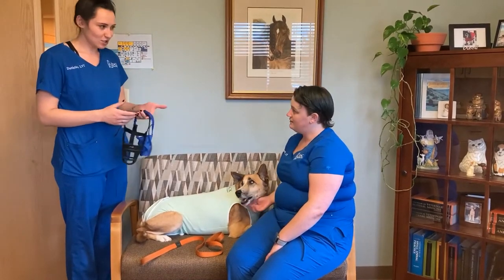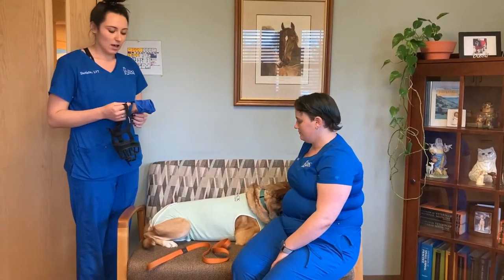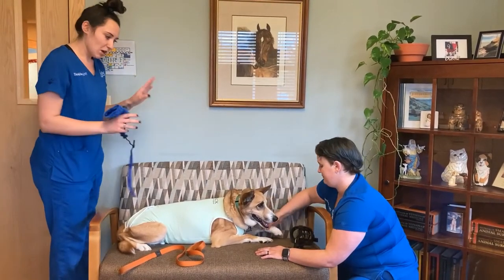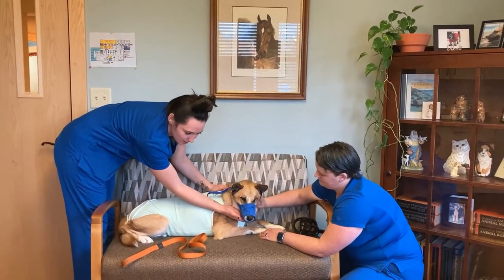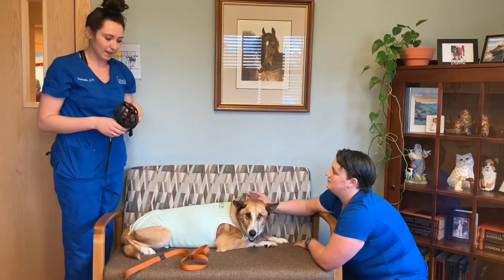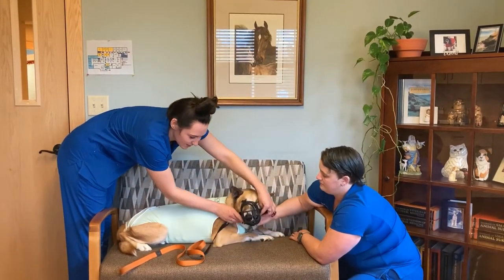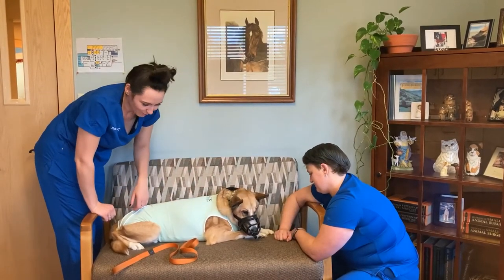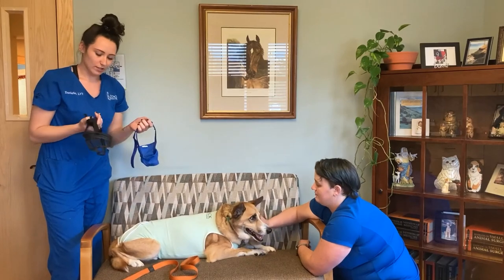How To Muzzle Your Dog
How To Muzzle Your Dog to Keep Them Safe and Comfortable